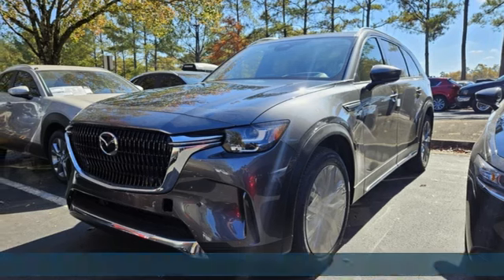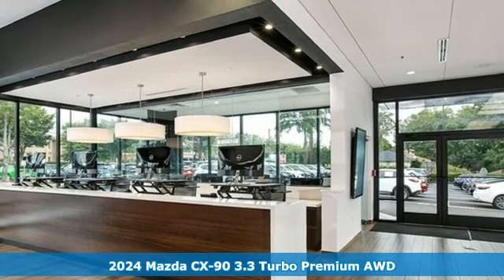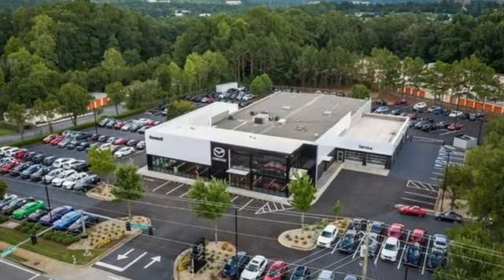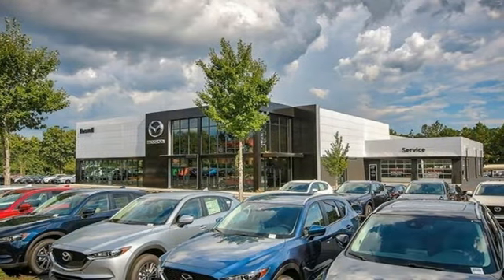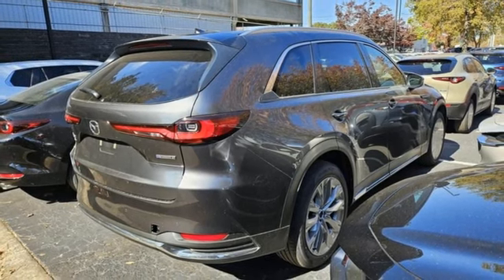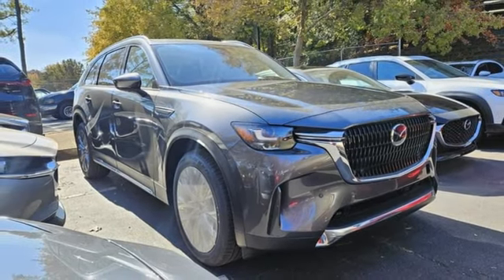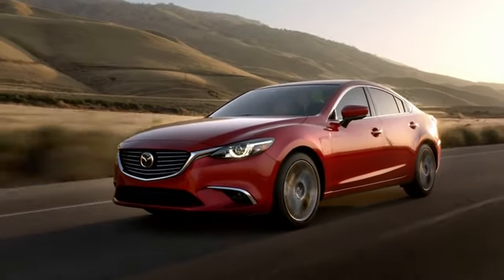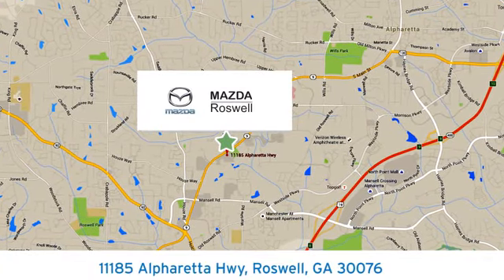New 2024 Mazda CX-90 Roswell GA Atlanta, GA #1135434 - SOLD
Year: 2024
Make: Mazda
Model: CX-90
Trim: 3.3 Turbo Premium
Engine: I6 Turbo
Transmission: 8-Speed Automatic
Color: Gray
Interior: Greige
Stock #: 1135434
VIN: JM3KKDHD4R1135434
 Recent Arrival! Machine Gray Metallic 2024 Mazda CX-90 3.3 Turbo Premium AWD 8-Speed Automatic I6 Turbobr$299 Decontamination Fee.br24/28 City/Highway MPG

Address:
11185 Alpharetta Hwy